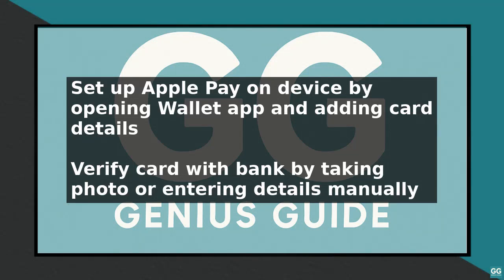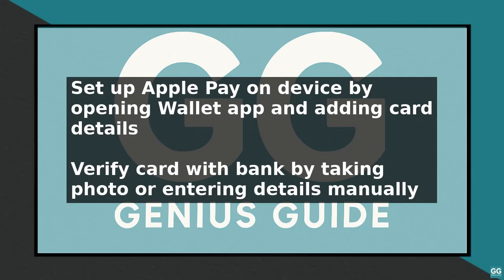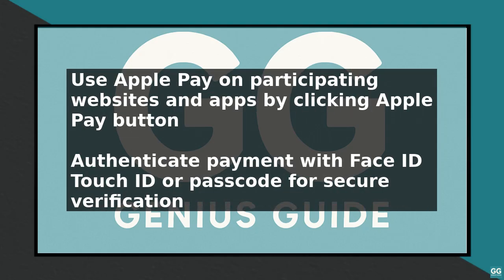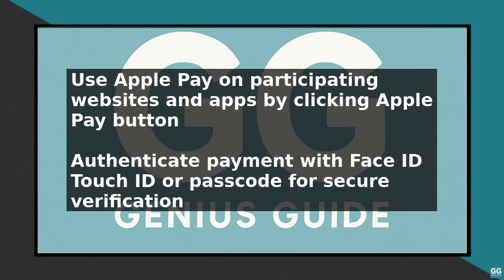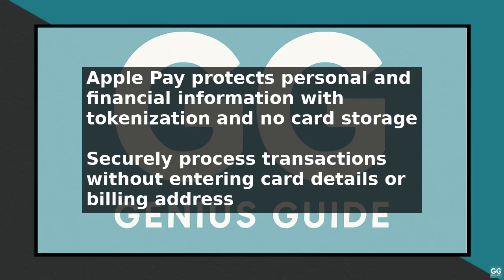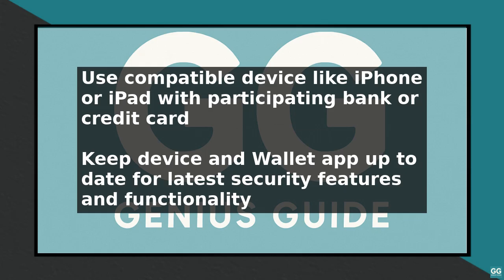How To Pay With Apple Pay Online (2025)